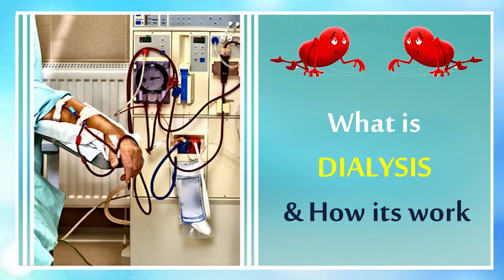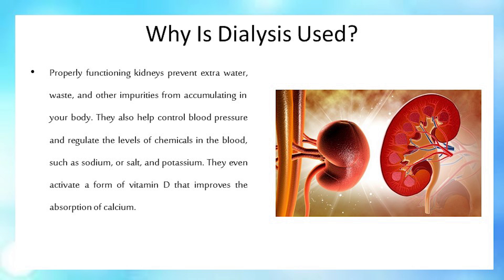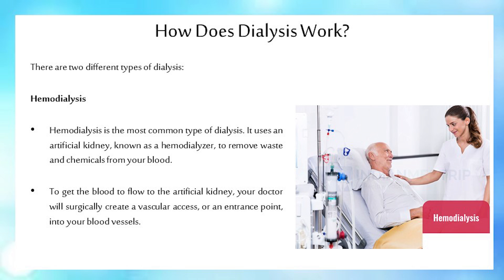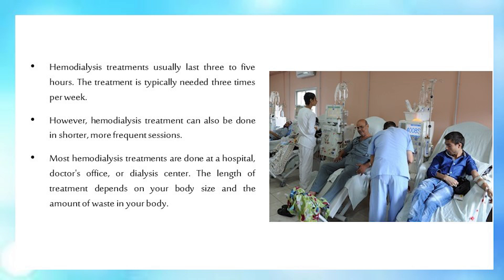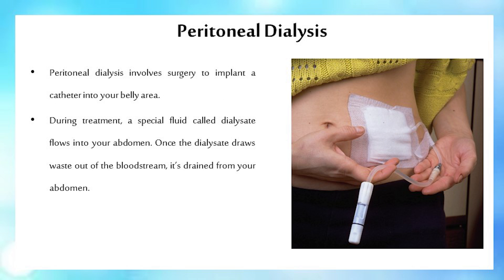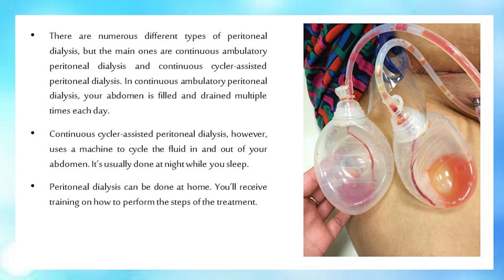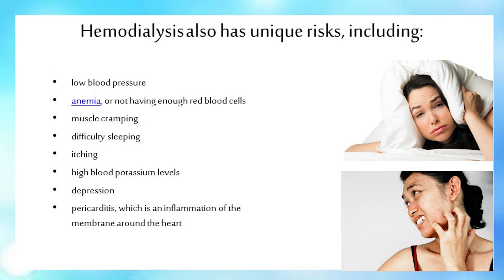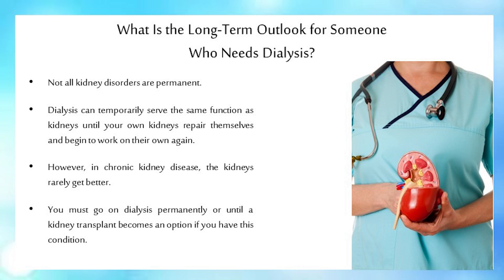What is Dialysis and How Dialysis Machine works?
The kidneys are a pair of organs, each about the size of a fist, located on either side of your spine.
They’re responsible for purifying your blood by removing waste and excess fluid from your body. When the kidneys don’t work properly, dialysis is used to perform the function of the kidneys.

Dialysis is a treatment that filters and purifies the blood using a machine. This helps keep your body in balance when the kidneys can’t do their job.

There are two different types of dialysis:
Hemodialysis
Peritoneal dialysis

Before your first dialysis treatment, your doctor will surgically implant a tube or device to gain access to your bloodstream.
Not all kidney disorders are permanent.

Services available in Delhi and NCR

About : MedFreelancers is a YouTube Channel, where you will find Surgical and Medical Videos with Medical Information in Hindi.